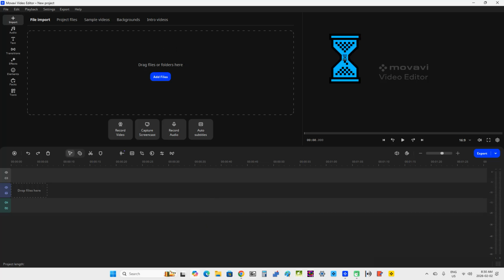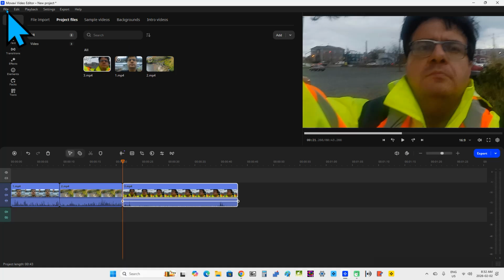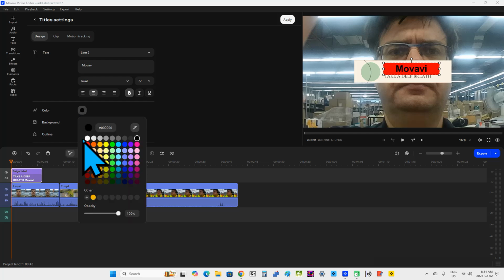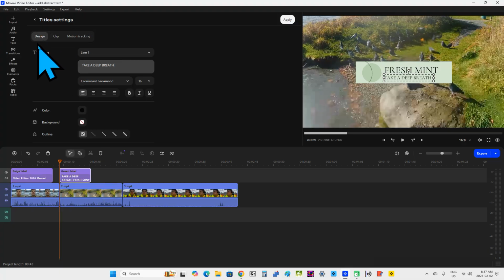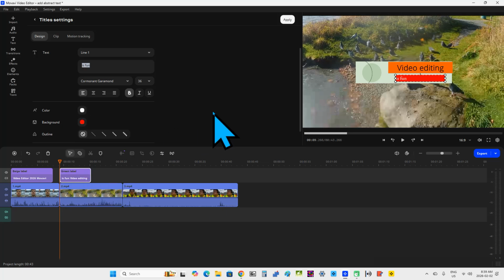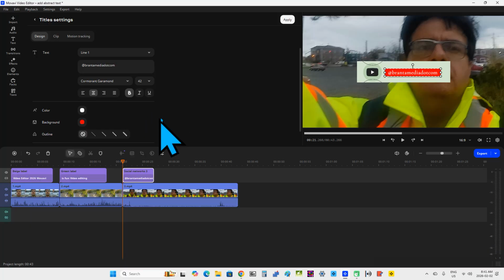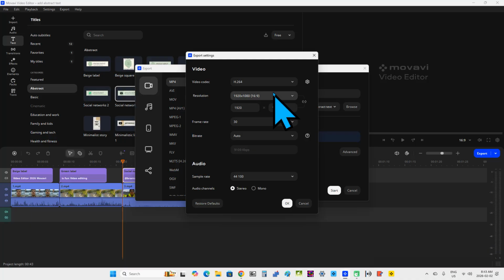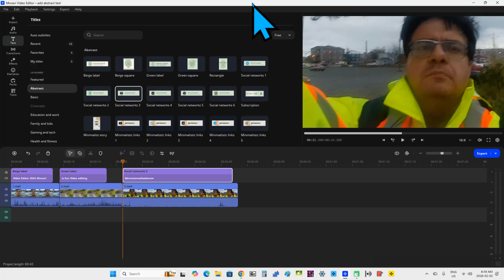Add abstract text in Movavi Video Editor 2026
This is a video demonstration on adding abstract text to video in Movavi Video Editor 2026. The software videos seen on our YouTube channel are not intended to be teaching aids, they are simply demonstrations on using certain features of the programs discussed in our videos.